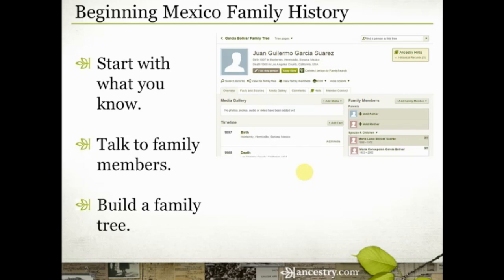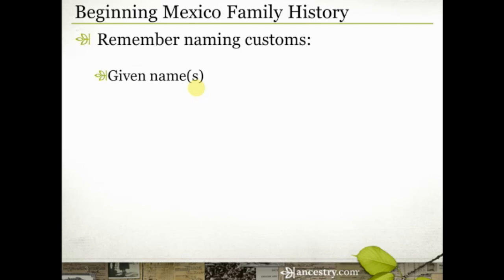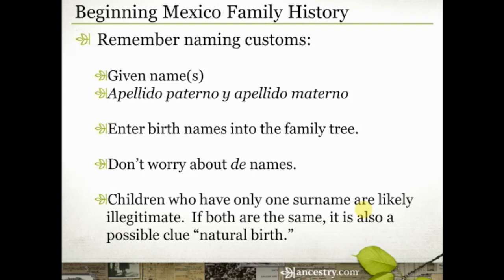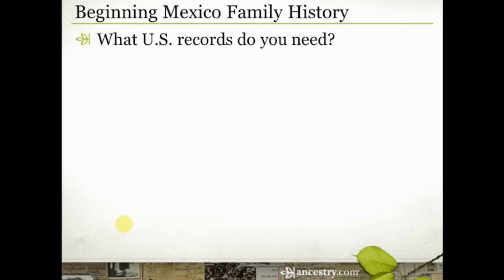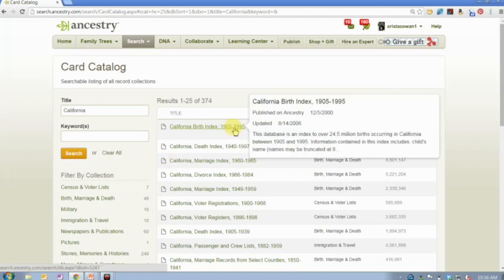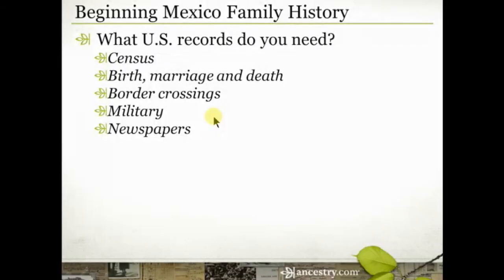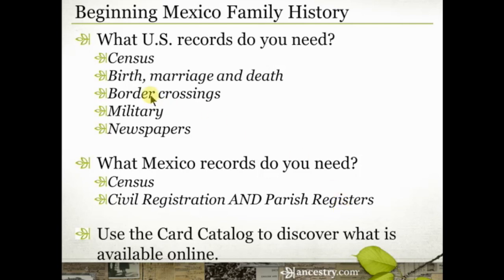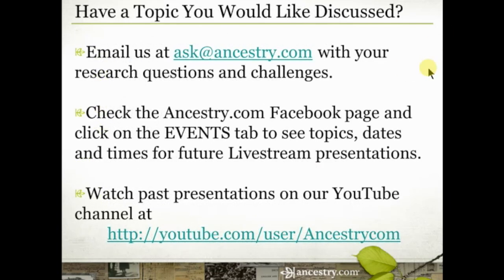Top Tips for Beginning Mexico Family History Research | Ancestry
Do you have Mexican ancestry? Join Crista Cowan as she shares some of the top tools and record collections that will help you find success in tracing your Mexican ancestors.